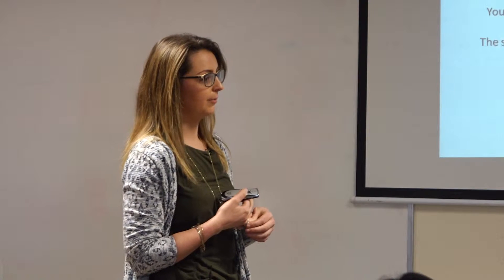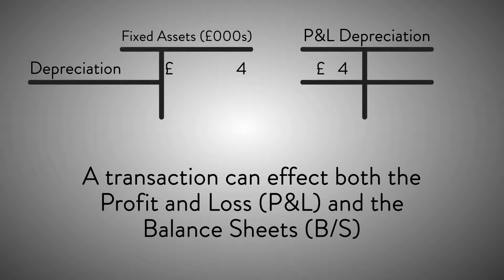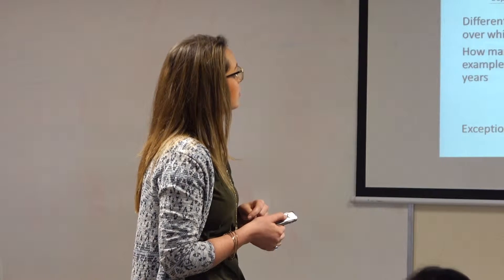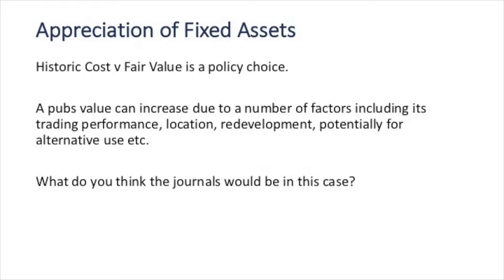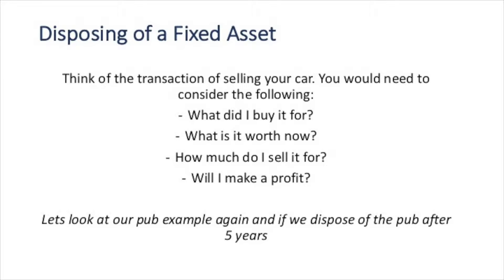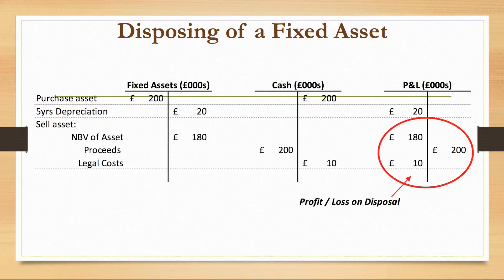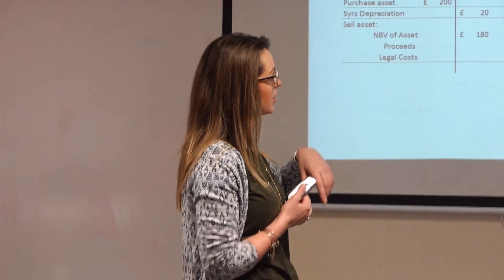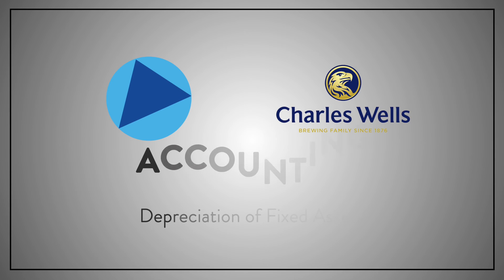Accounting | Depreciation and Appreciation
Appreciation can happen when there are changes in supply and demand (lack of supply and/or increased demand) of a product or service, as well as inflation and changing interest rates. When there is increased supply and a decrease in demand, depreciation comes into play.

The increase or decrease in value of an asset can fluctuate greatly over time, sometimes even on a daily basis as in the case of stocks or commodities traded on the stock market. Other assets, referred to as long-term assets, will lose or gain value more slowly over time. Some examples of long-term assets would include land, real estate, and equipment.

While depreciation happens more often in accounting than appreciation, your company may see appreciation in assets like trademarks as your brand becomes more well known. However, since depreciation of assets is much more common, let's explore in greater detail how it's calculated for accounting purposes.

In 1876, Charles Wells bought his first brewery on the banks of the River Ouse in Bedford. But today, Charles Wells is the UK’s largest private brewing company, with a substantial pub chain across the UK and France and a rapidly growing export business with sales growing over 20% a year.

3aaa is a grade one Outstanding national training providers in England for Apprenticeships, specializing in Technology, Accounting and Social Media and Digital Media Apprenticeships for young people. We currently boast a number of the country’s top employers as our partners such as HP, Ocado, Aldi, Tax Assist and Computacenter.